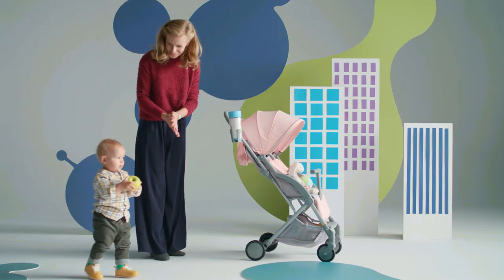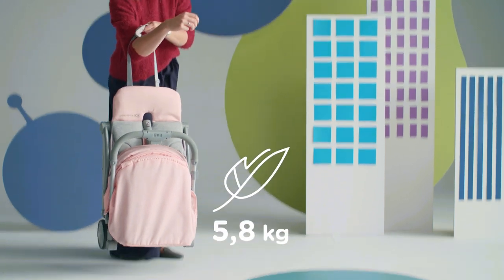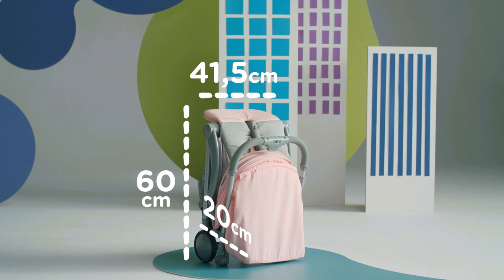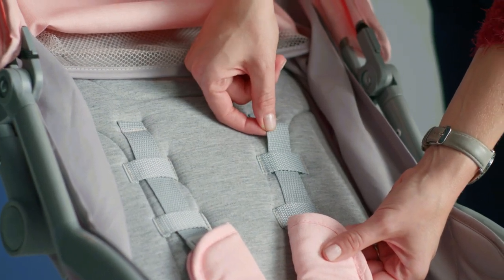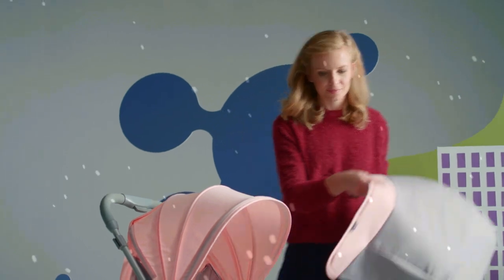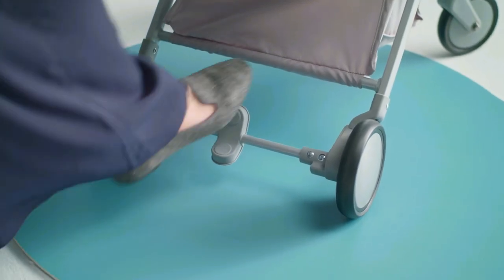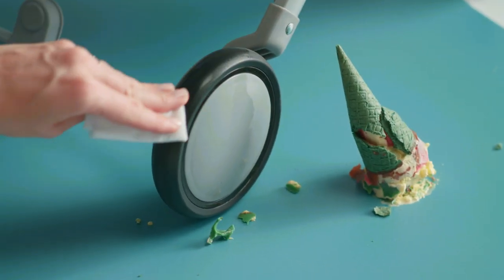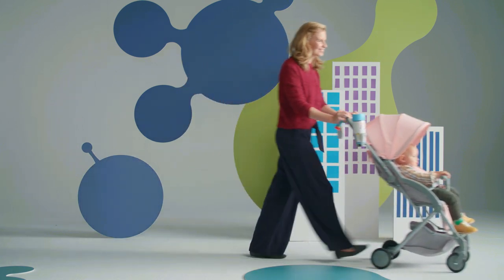Kinderkraft PILOT lightweight, compact stroller | with carry strap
Learn all about the lightweight, compact PILOT stroller by Kinderkraft, and make travelling with your child even easier than it is already! This stroller has a backrest that can be reclined to the lie-flat position, is lightweight, and its compact size means you can easily fit it into your boot or luggage compartment on some planes. The PILOT stroller can be folded and unfolded in just a few seconds using one hand. And after folding, you can pull it along behind you like a suitcase – all thanks to the unique guard rail in the shape of the letter "T", which your child will also love. The stroller features an adjustable five-point safety harness. The smooth and quiet backrest adjustment allows your little one to take a nap whenever they like, and the swivel foam wheels make manoeuvring a breeze. PILOT will make trips and discovering the world with your youngster easy and pleasant!

Accessories included in the set:
- leg warmer
- rain cover
- cup holder
- shoulder carry strap
- safety wrist strap

Awards:
Parents' Choice 2018 – Silver Award in the World of Moving Kids category